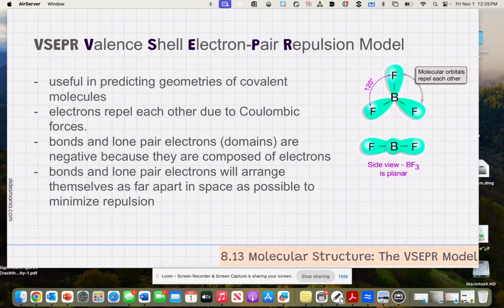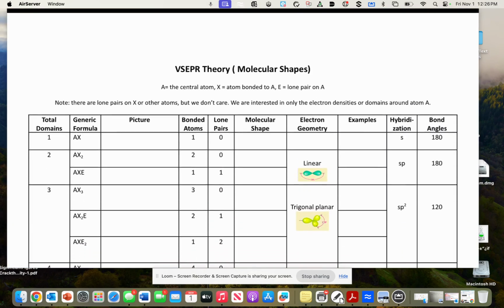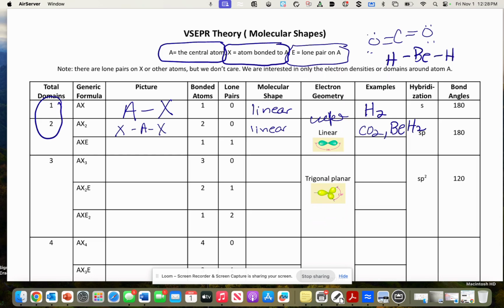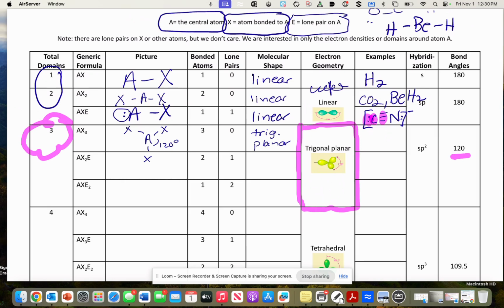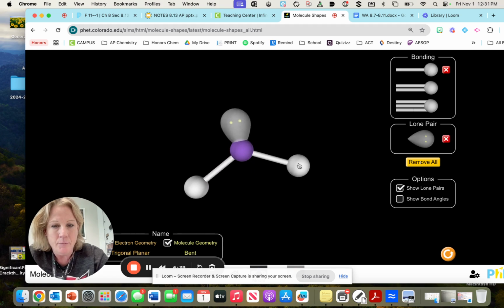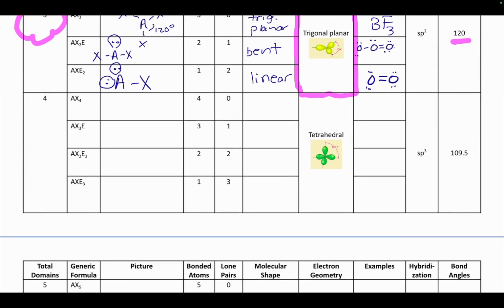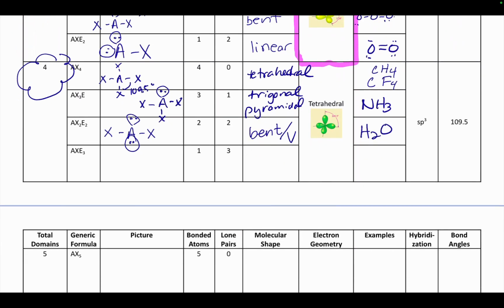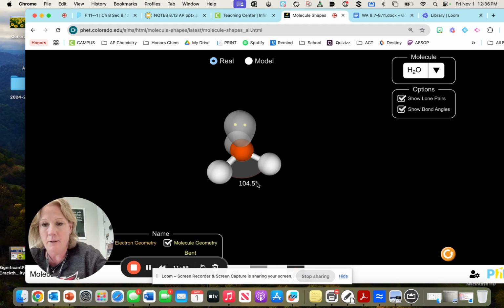EPHS AP Chemistry VSEPR trig planar and tetrahedral